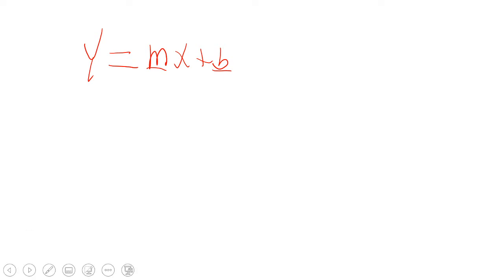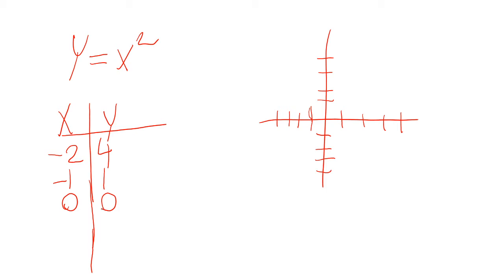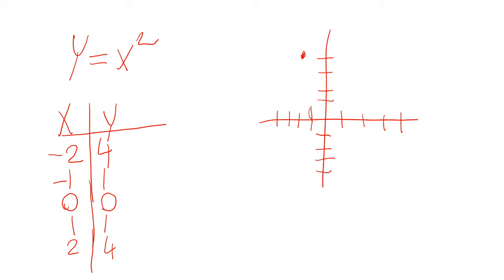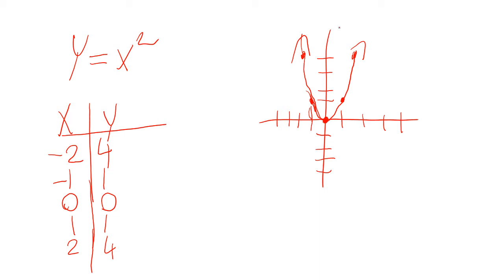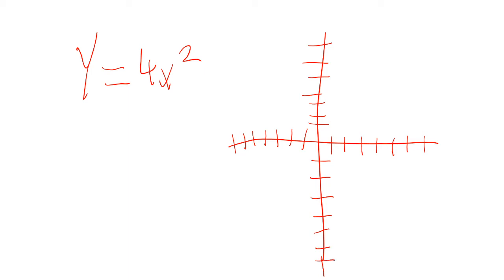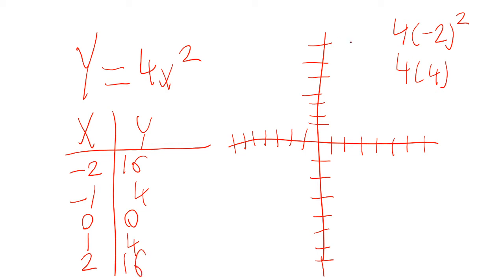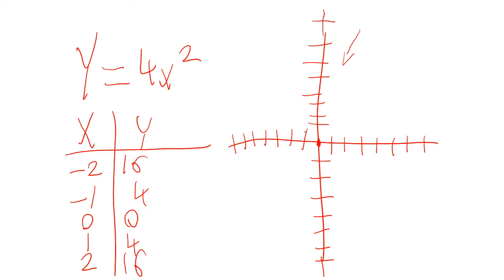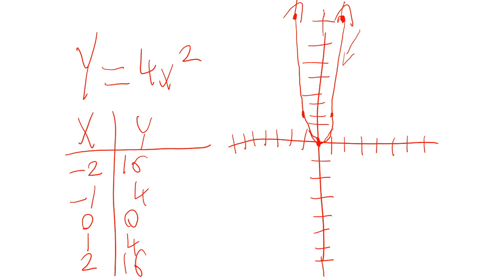Introduction to Parabolas (PART 1)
This Algebra 1 video gives a basic introduction to Parabolas.